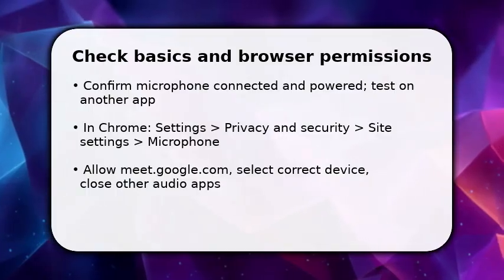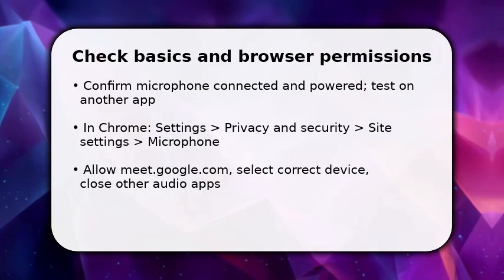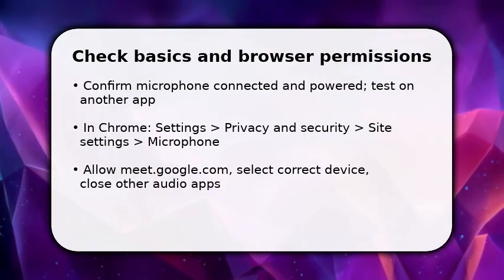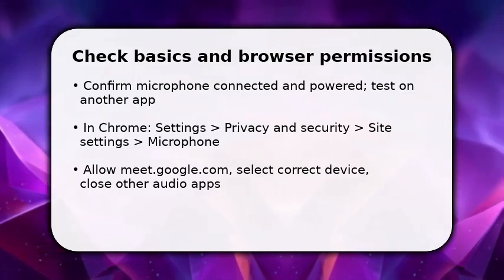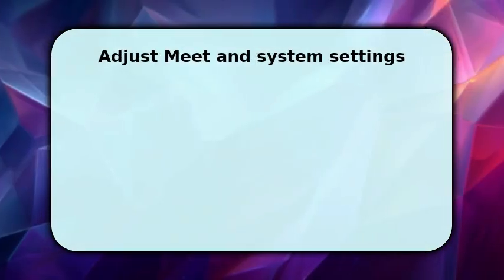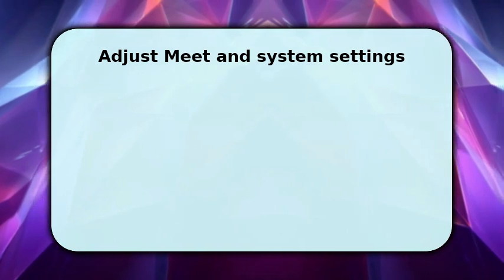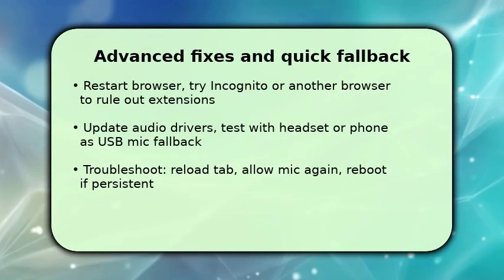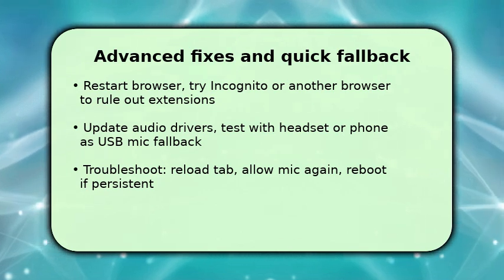How to Fix Microphone in Google Meet - Full Guide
How to Fix Microphone in Google Meet - Full Guide | 🔒 Surfshark VPN Deal — Stay private and secure. $1.99/mo + 3 Months Free ▸

Discover the essential steps to troubleshoot and fix a malfunctioning microphone in Google Meet with our comprehensive guide. Learn how to quickly resolve audio issues, ensdictor settings adjustments, and ensure clear communication during virtual meetings.

Google Meet, fix mic issue, troubleshoot microphone, audio problems resolution, virtual meeting tips, mic troubles in Google Meet, adjusting your mic for better sound quality, how to fix a broken headset on Google Meet, improve audio clarity during meetings, Google Meet technical support